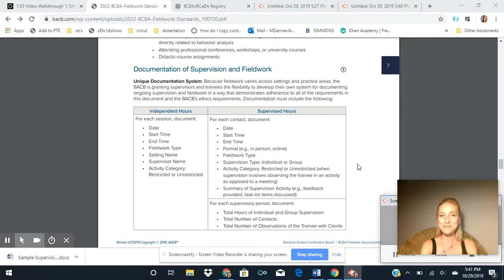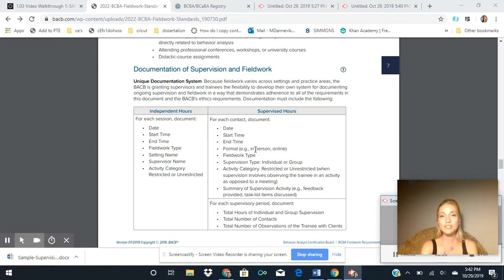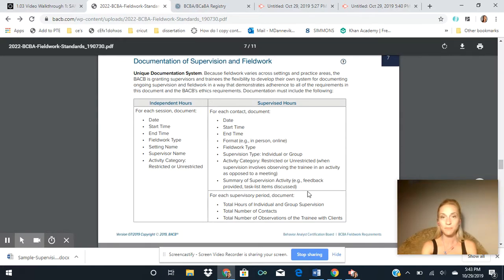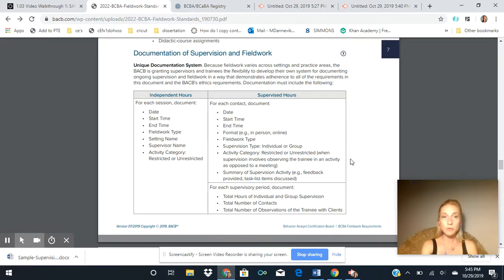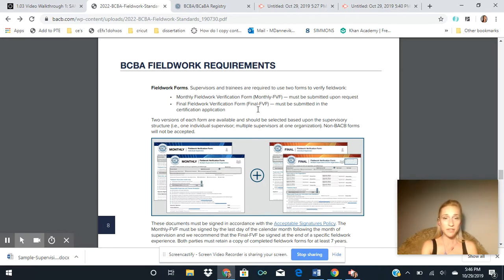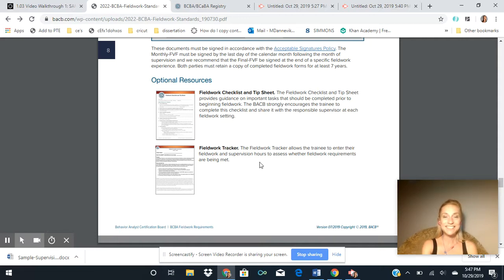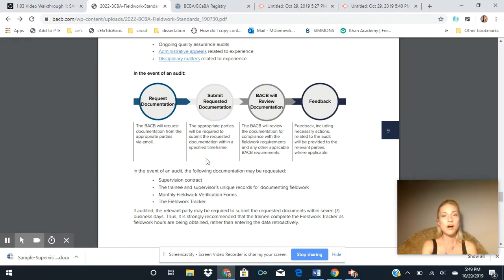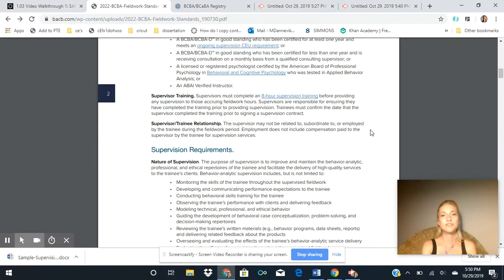Fieldwork Video 3